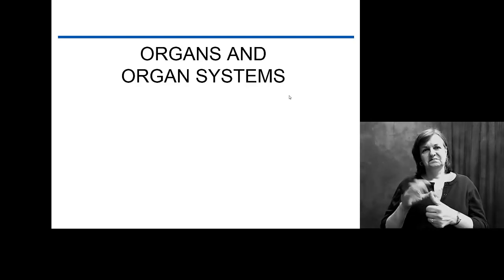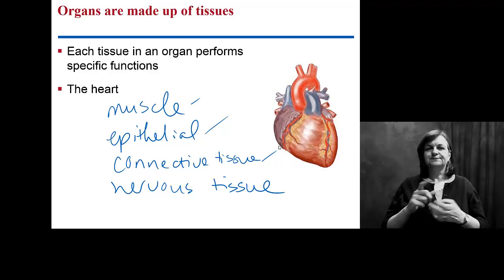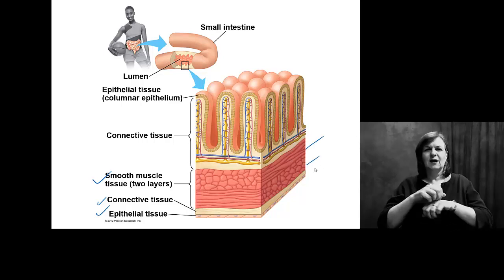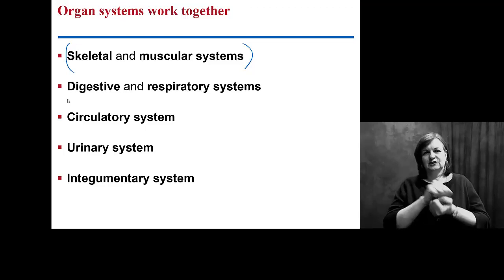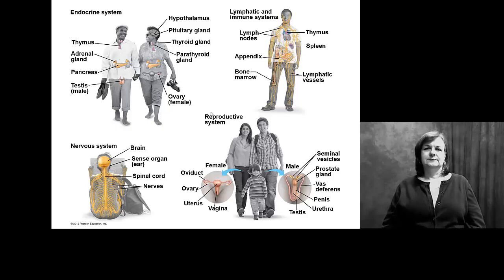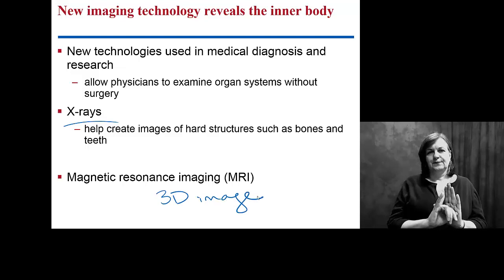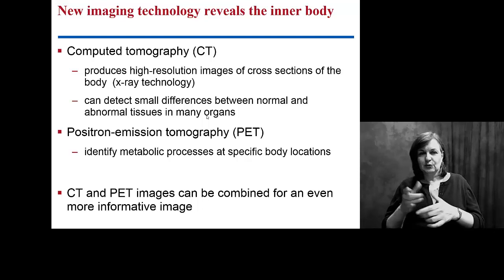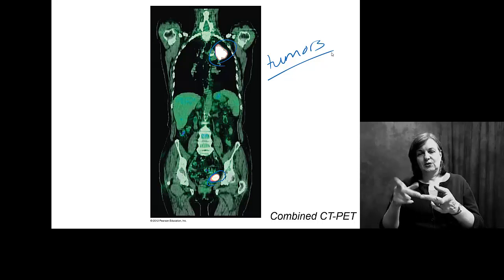Anatomy_Organs w- Interpreter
what is an organ? an organ system? how do we look inside you without cutting you open?!?!